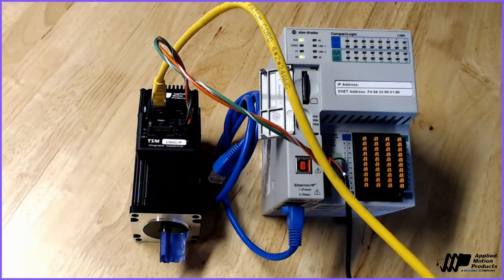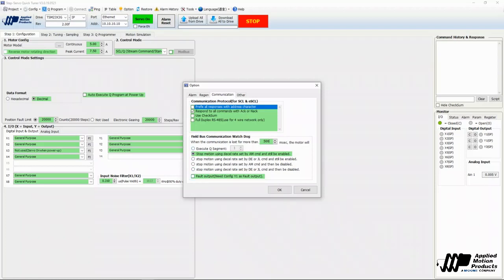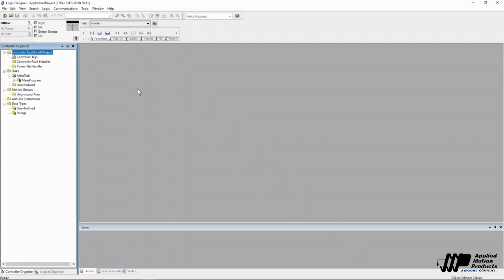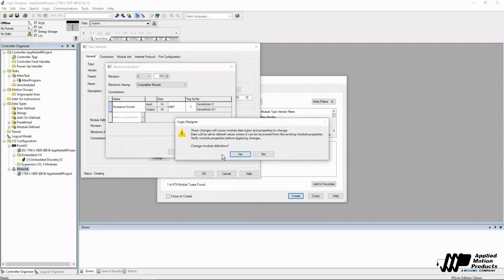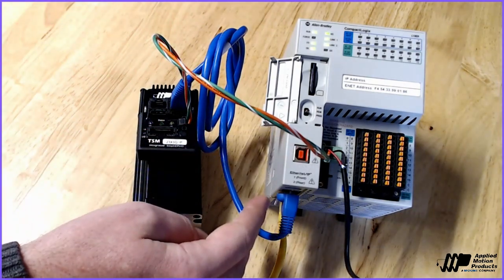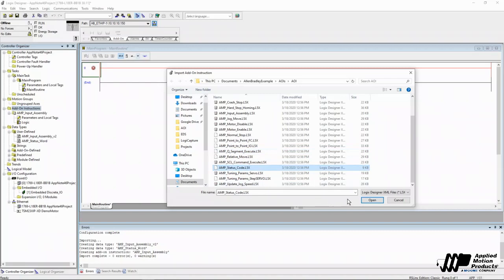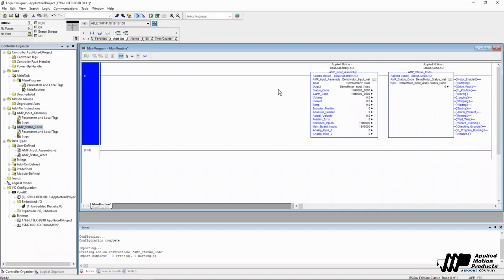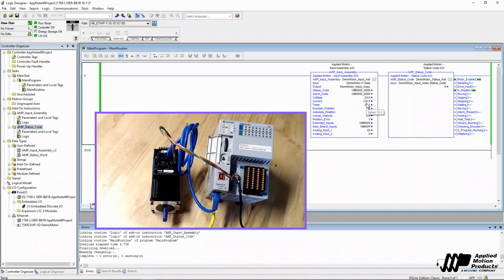EtherNet/IP Tutorial 1: Establishing Communications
Get your Applied Motion Products EtherNet/IP drive or integrated motor talking in about 10 minutes with this quick demo.